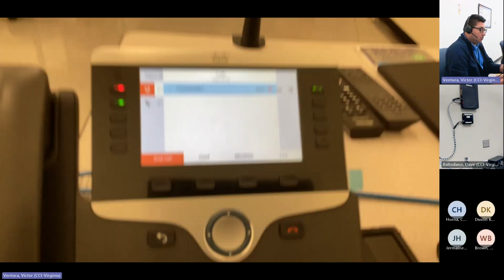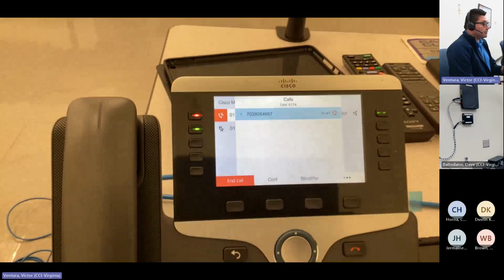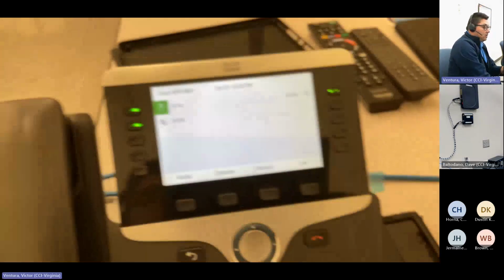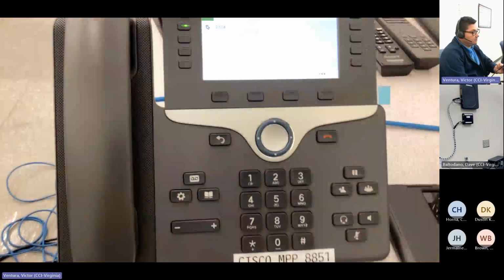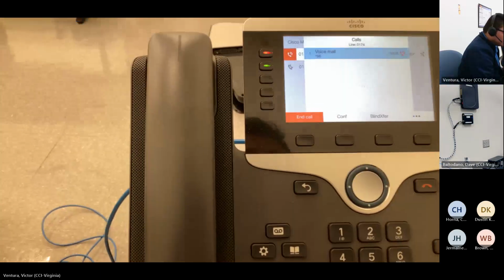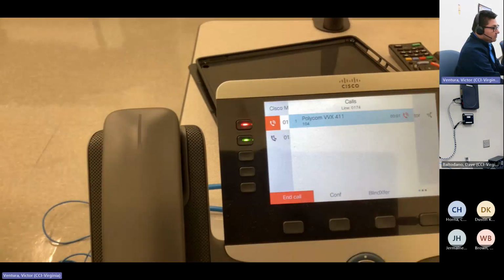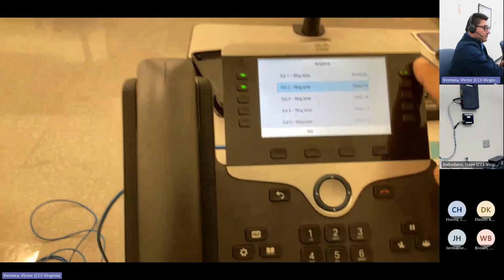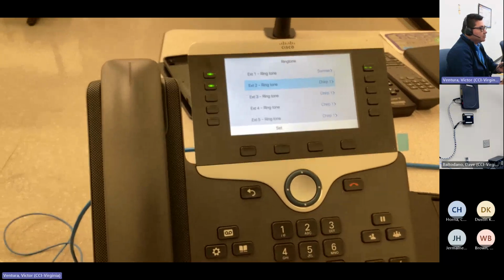WCC IPC training 03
IPC TRAINING 03